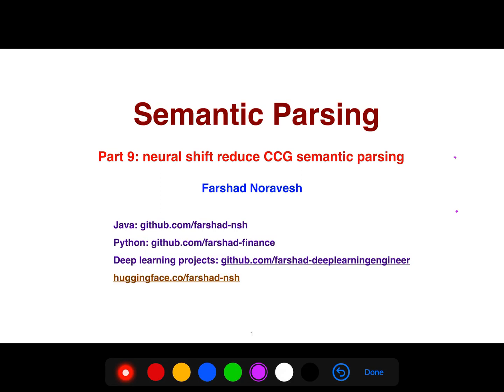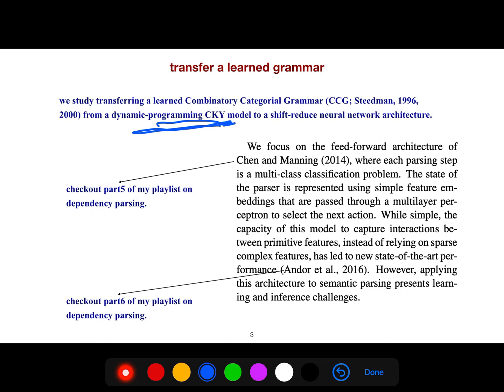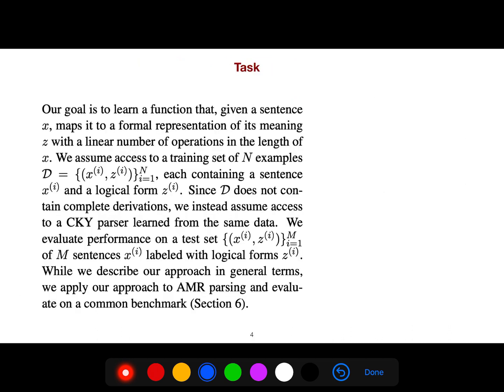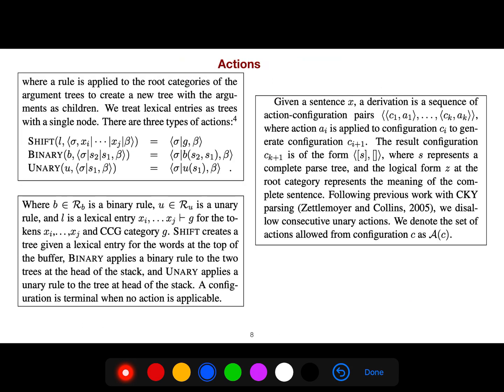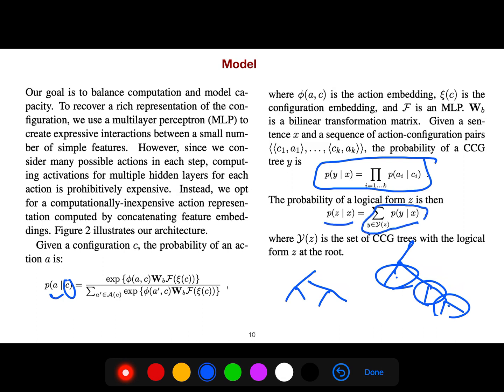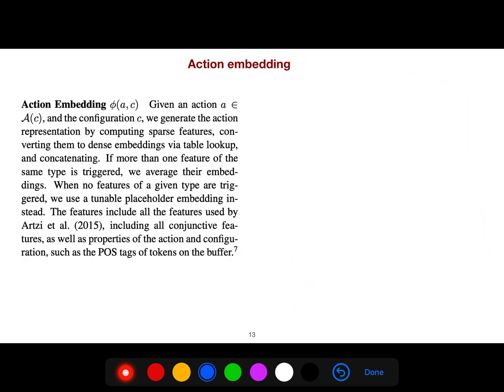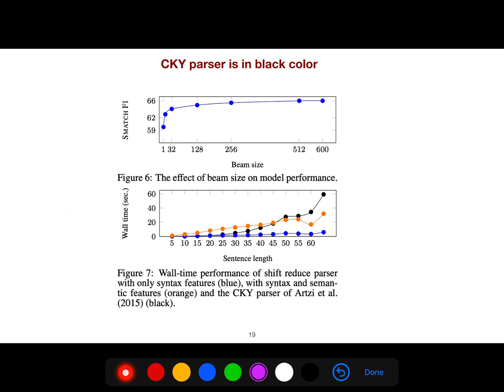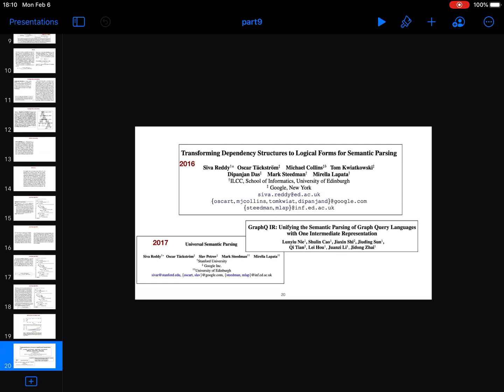Part 9: neural shift reduce CCG semantic parsing